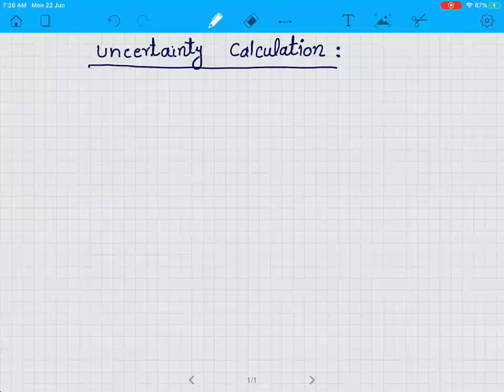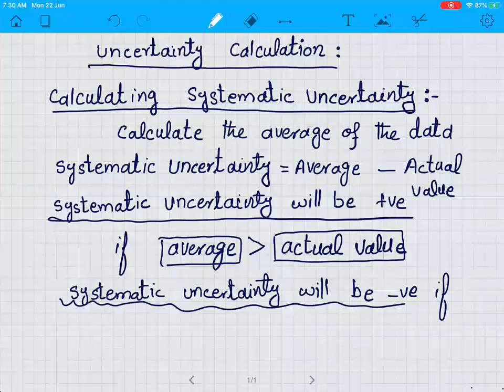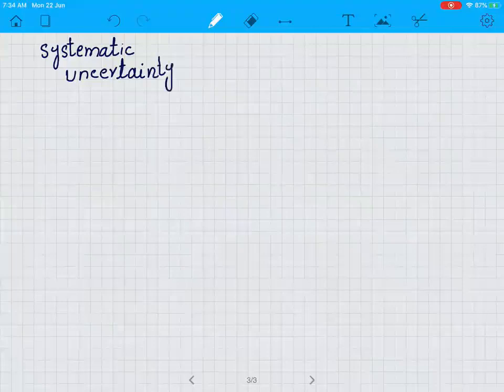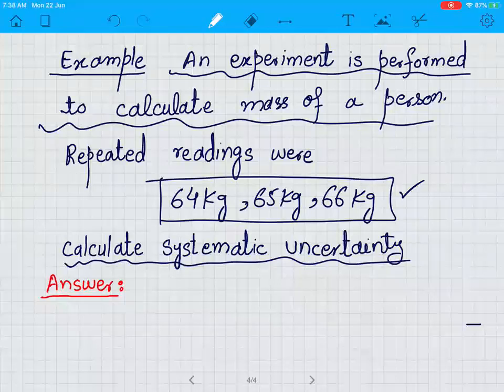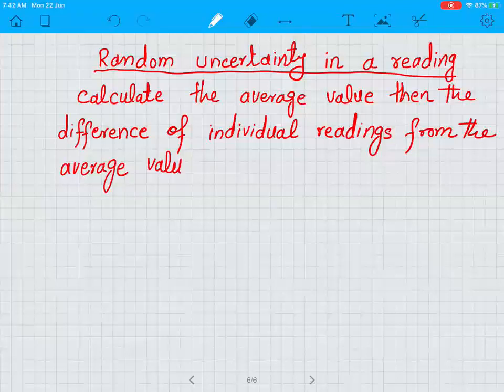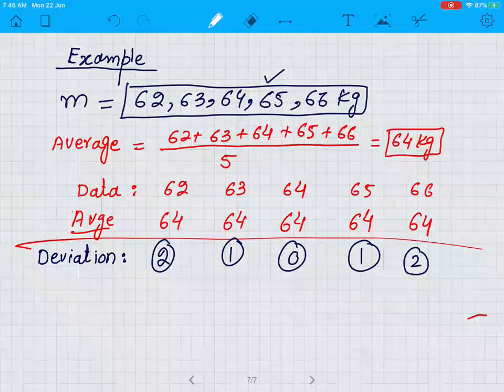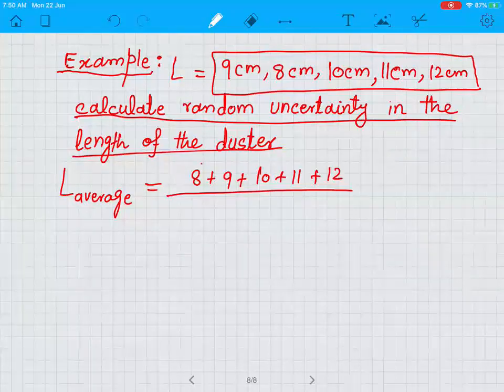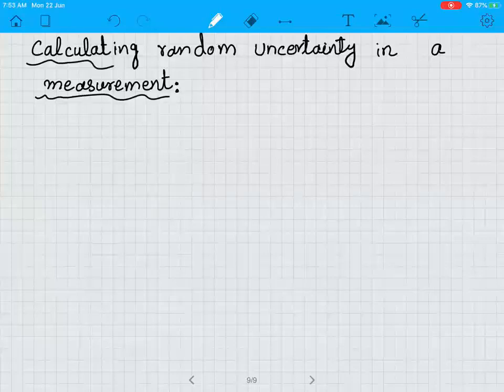AS level physics, Chap no 2, Errors and uncertainties, lecture no 4.